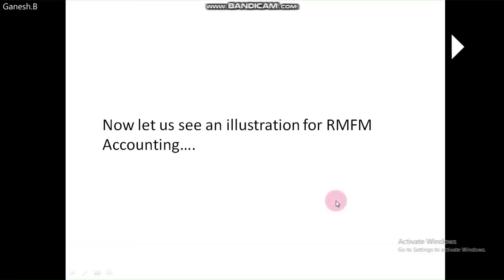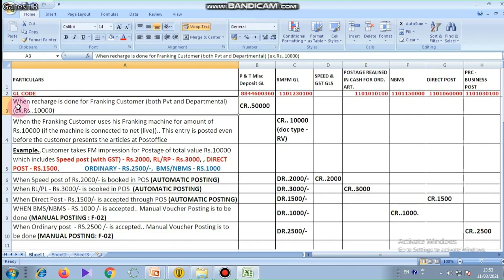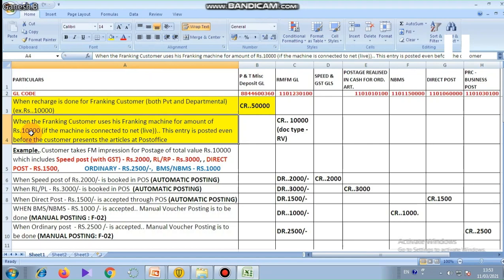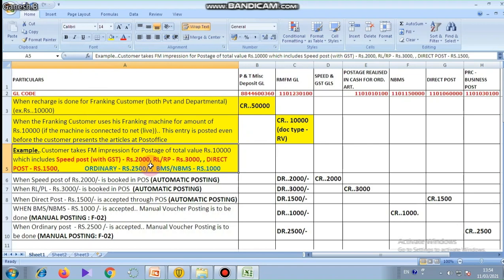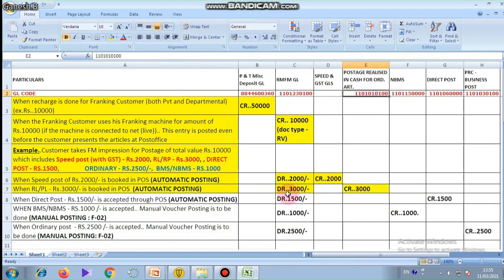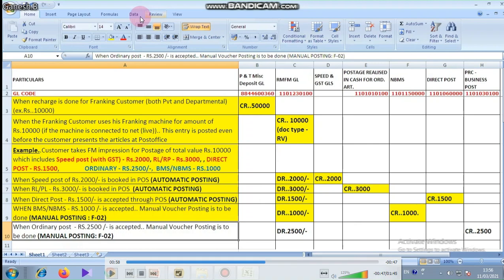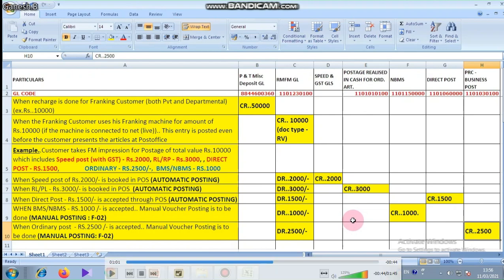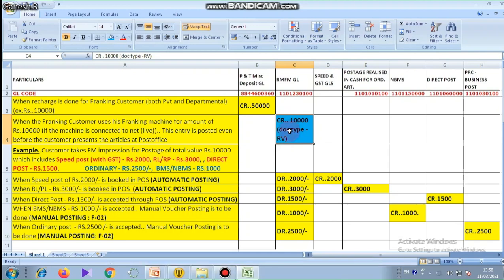2 RMFM ILLUSTRATION IN ENGLISH